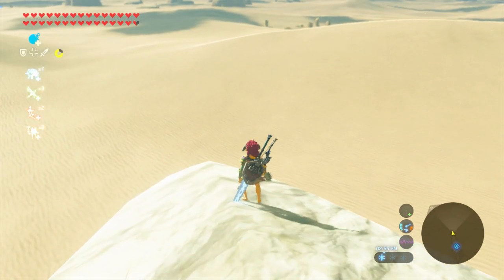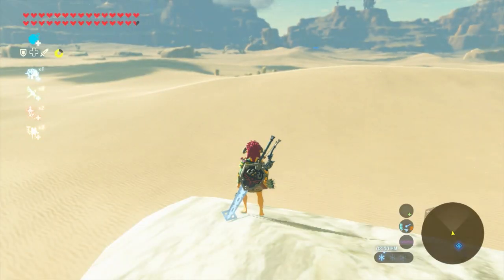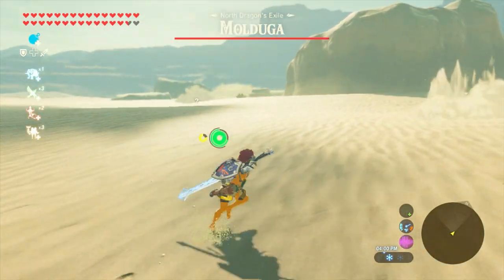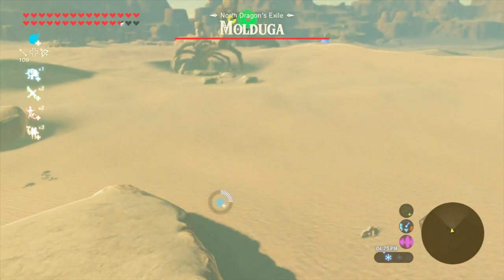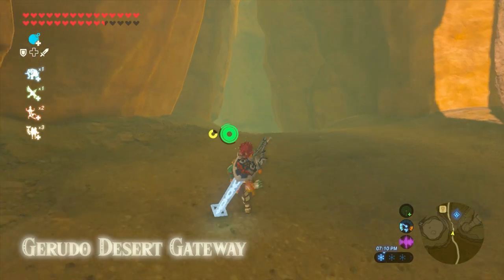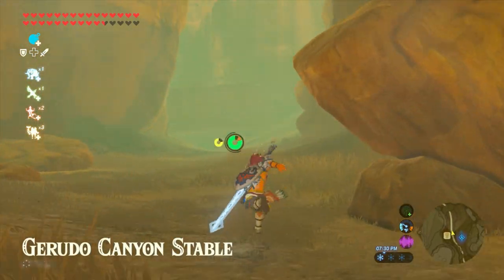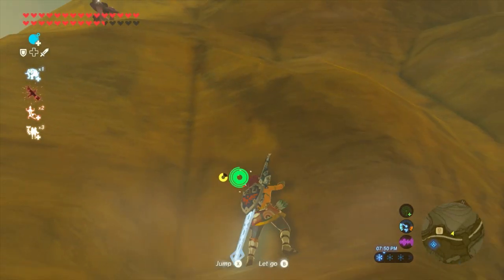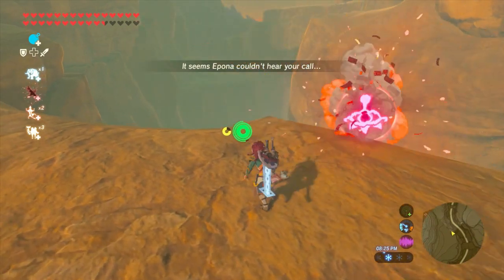Breath of the Wild- The Video Will End When It Rains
Today I'm trying to travel across all of Hyrule but the video will end when it rains.